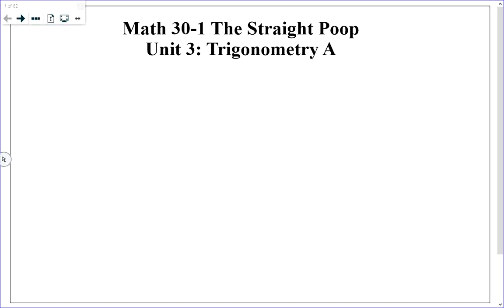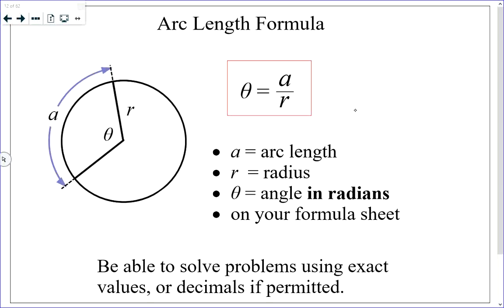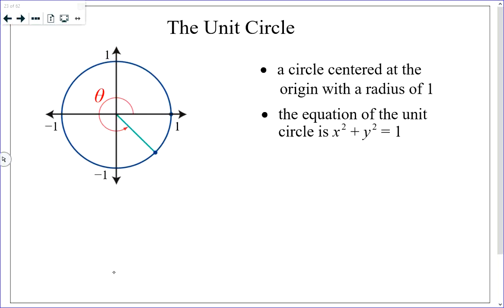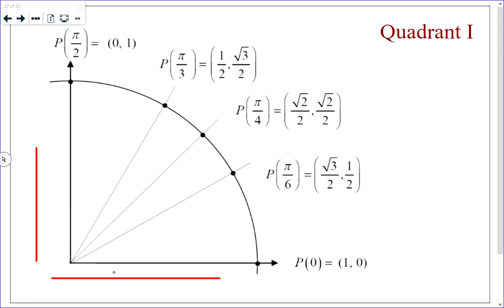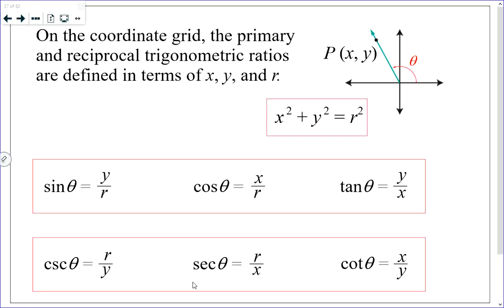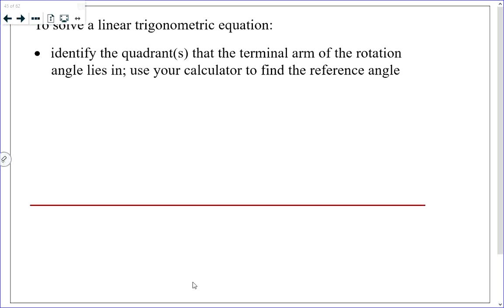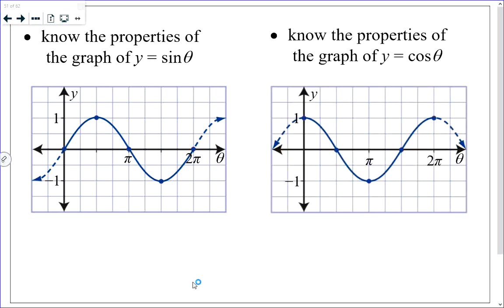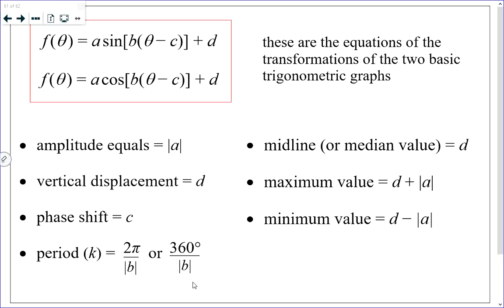Math 30-1 Unit 3 (Trigonometry Part A) → The Straight Poop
Here is a video of me going through the Straight Poop handout from Unit 3. Remember, this is only a refresher of what we studied. You need to work hard, completing as much of the review handouts that I have provided for you, if you wish to do well.